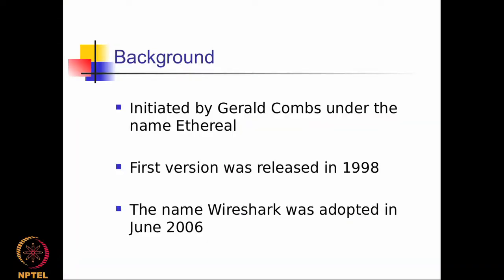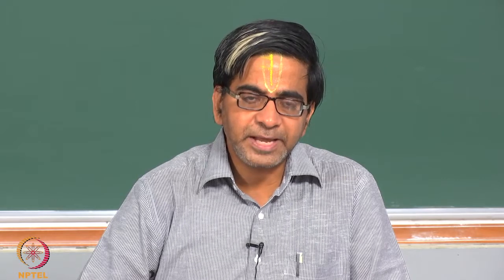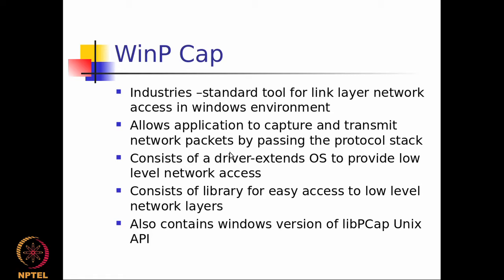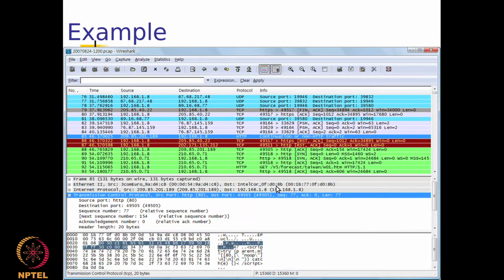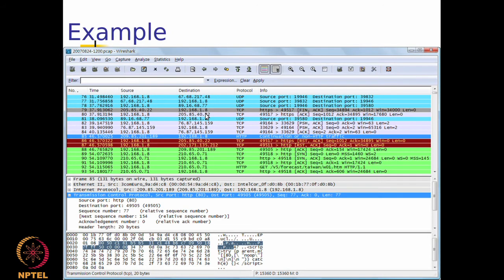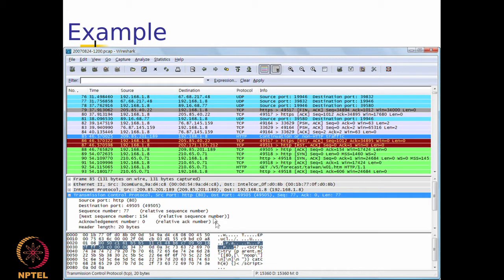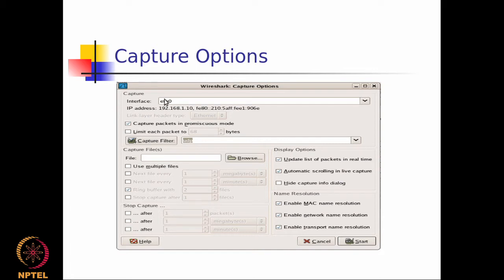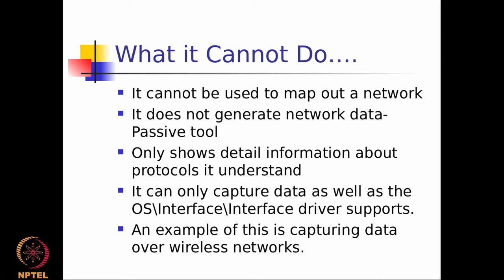Module 57 - Wireshark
Wireshark